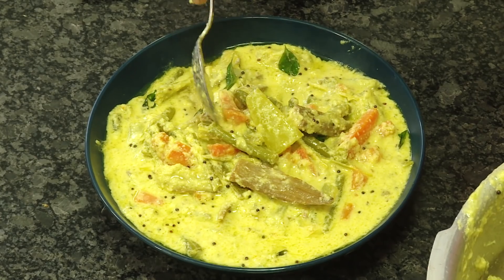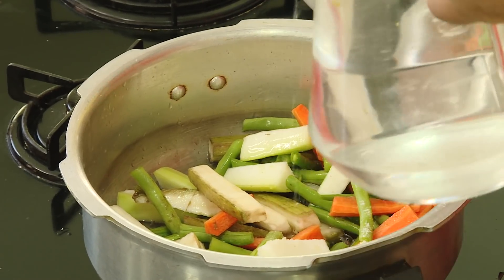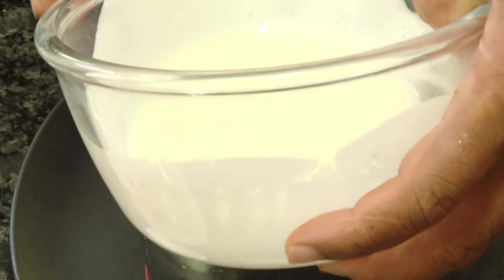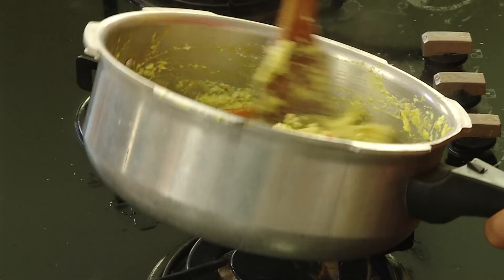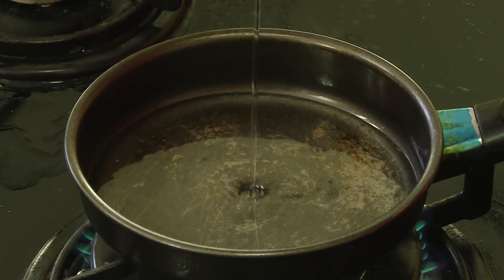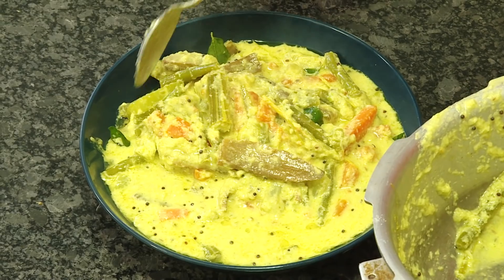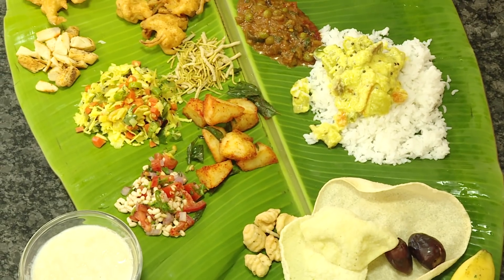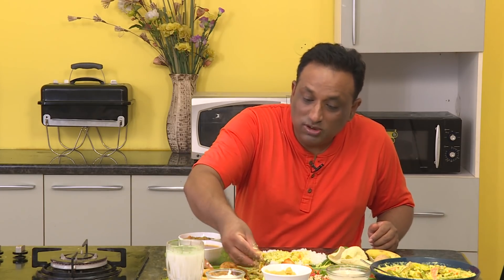Mix Vegetables In Coconut Gravy Happy Cooking Avial Recipe In Pressure Cooker - Recipes For Sadhya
Avial is a dish that has a unique place in typical Kerala as well as Tamil cuisine and Udupi cuisine. It is a thick mixture of vegetables, curd and coconut, seasoned with coconut oil and curry leaves. Avial is considered an essential part of the Sadya, the Keralian vegetarian feast.

Ingredients

2 tbsp coconut Oil
1/2 cup curd
2 springs curry leaves
1/2 cup fresh coconut grated
2 piece green chillies
2 tsp Jeera(cumin seeds)
2 cup Mixed Vegetables like Eggplant, plantain(green banana), potato, Drumstick, Snow pea, beans, carrot, winter melon etc
1 tbsp Rice flour( for thickening)
 to taste Salt
1 tsp turmeric powder
1/2 cup Water

Directions:
 In a Vessel cook all the vegetables with little water, salt & turmeic powder till its cooked properly. Grind coconut, green chillies & cumin seeds to a fine paste & add this to the mixed vegetables. Take 1 tbsp of rice flour & mix this with little water & make a fine paste without any lumps & add this to the mixture. This will thicken the gravy. Let this mixture come to a boil. The gravy should be thick in consistency. Now add curry leaves, Coconut oil & thick curd to the mixture & mix well. Avial is ready

you can find detailed recipes at my website and also find many videos with recipes simple easy and quick recipes and videos of Indian Pakistani and Asian Oriental foods